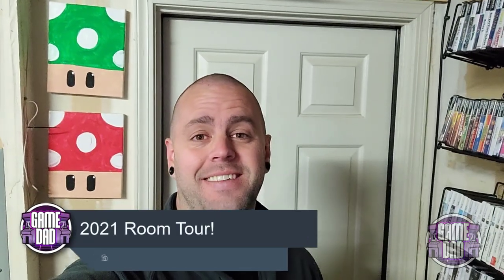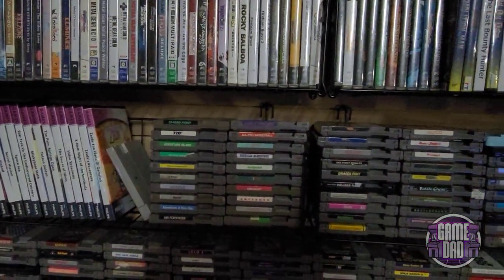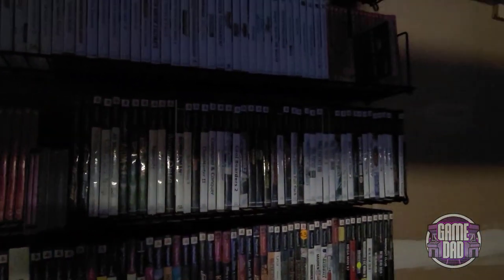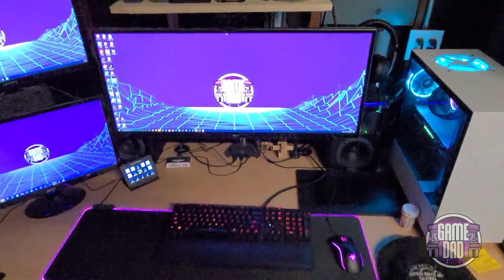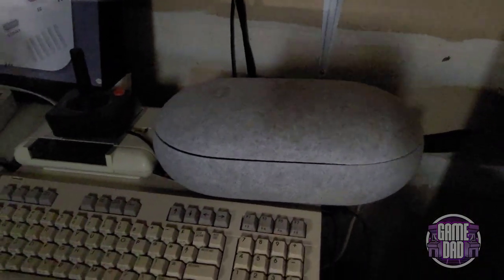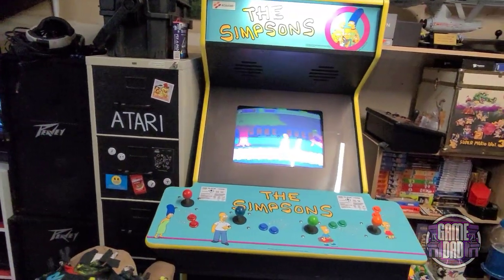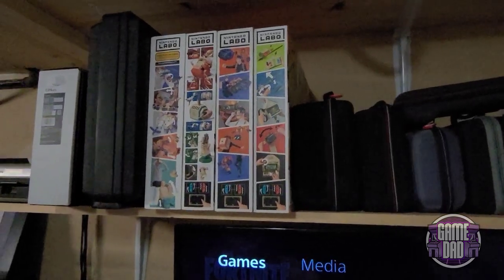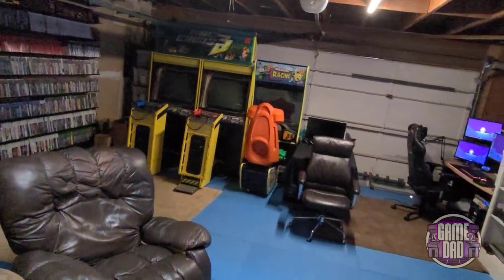2021 Game Room TOUR!!! | GameDad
Welcome to my 2021 Game Room Tour!